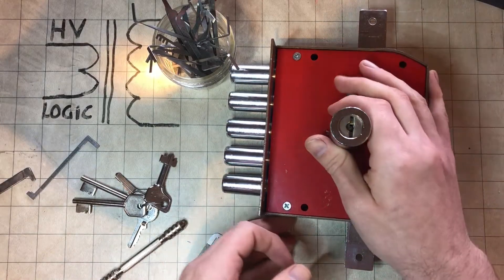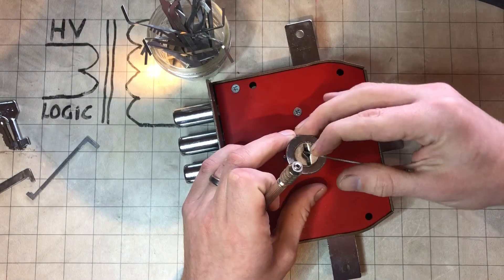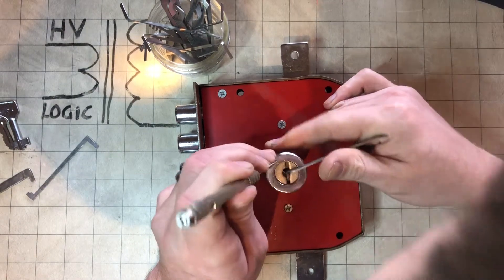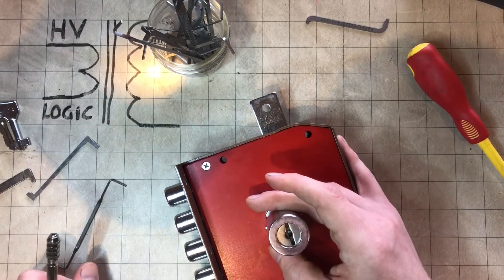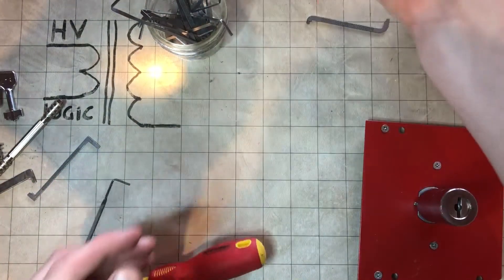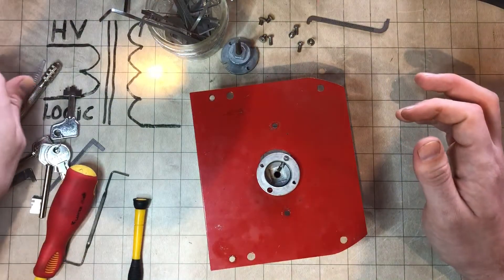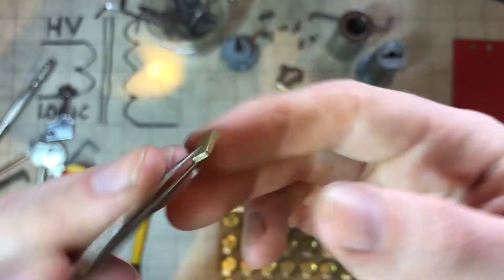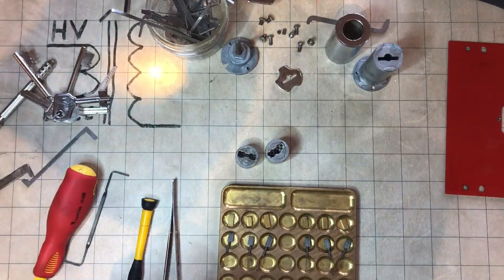Huge GMG Multi-point locking Pump Lock Picked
360 Pick and gut
Warning if you ever get one of these id strongly recommend against gutting its a true pain to get back together again